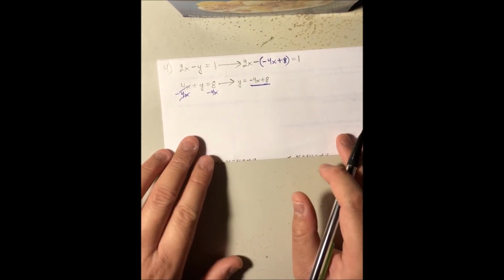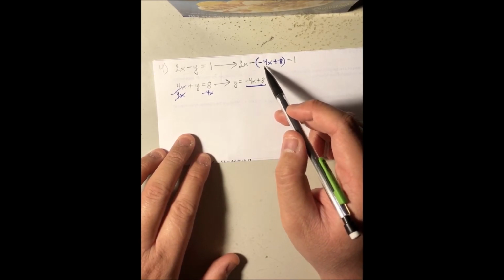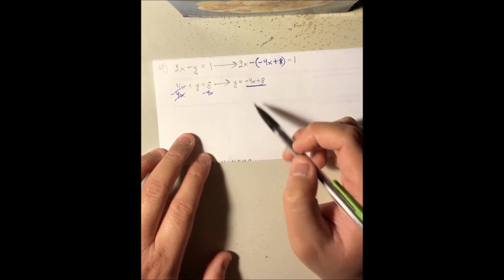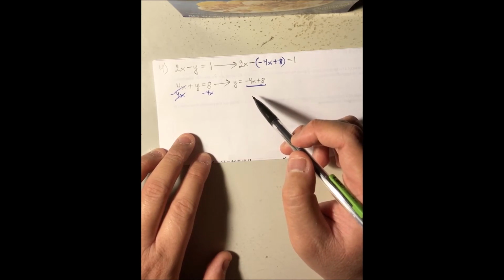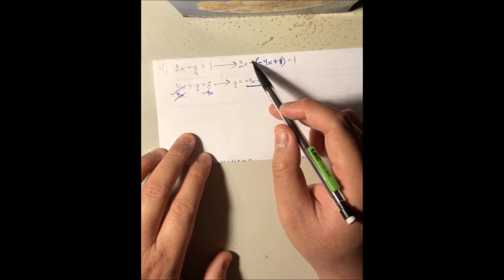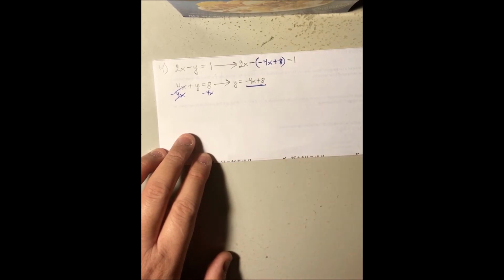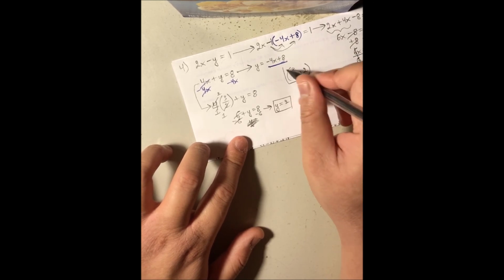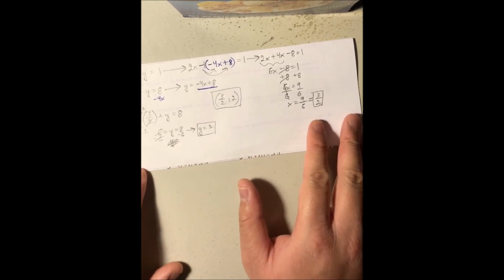Substitution Technique Example 4 | System of Linear Equations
Example 4 of how to apply the technique of substitution to solve systems of linear equations